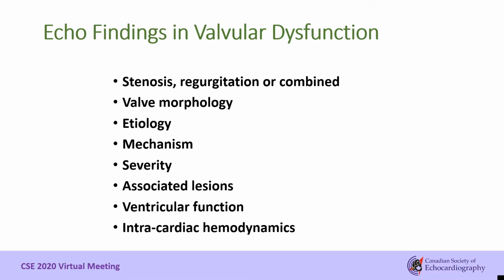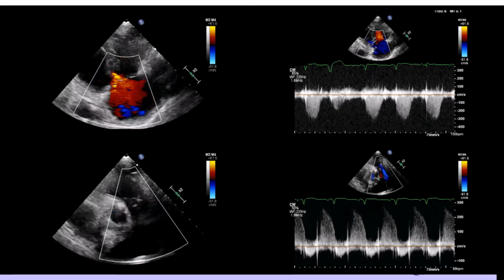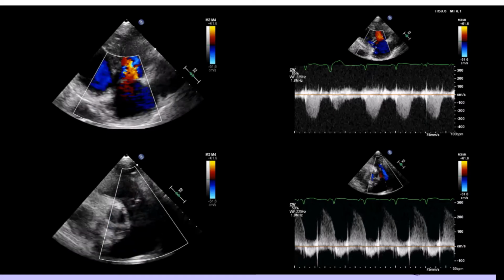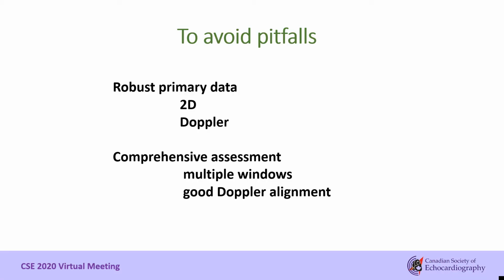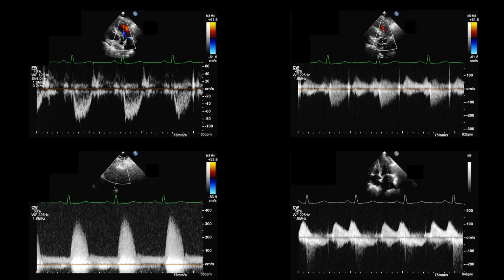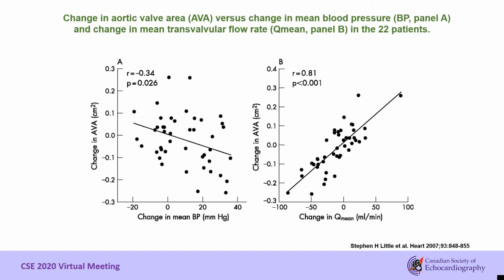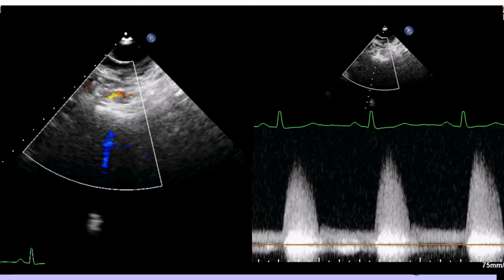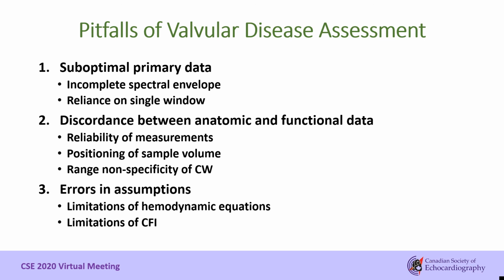S3 T1- Chan - Pitfalls in Valvular Assessment